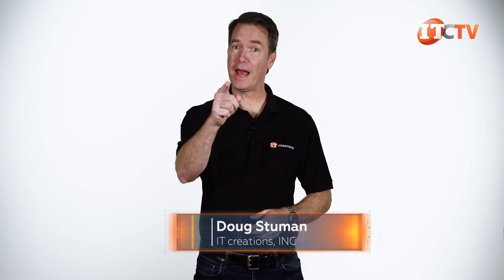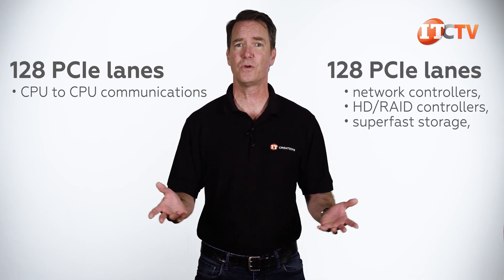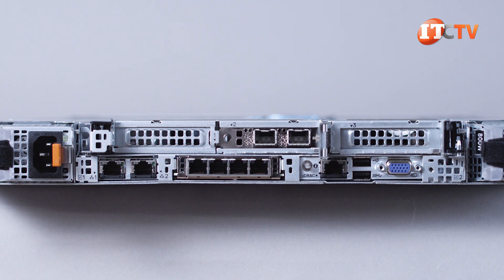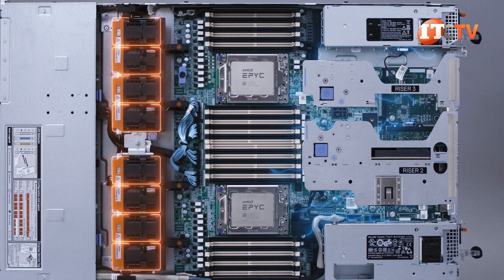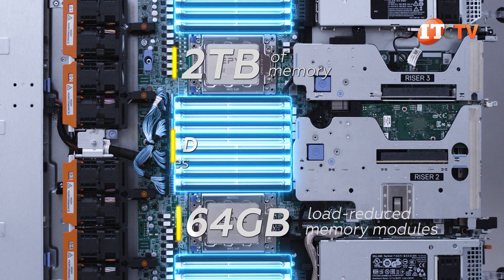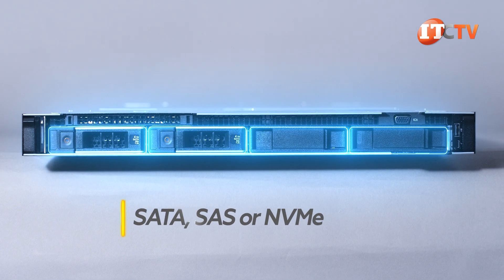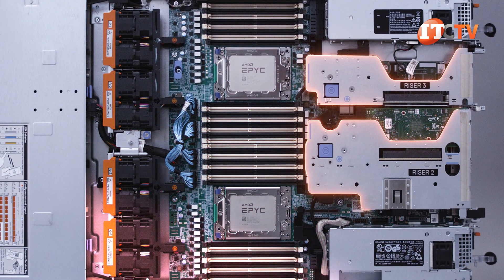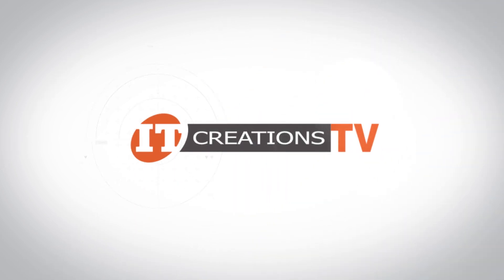Dell EMC PowerEdge R6525 Server REVIEW | IT Creations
Hi There, Doug Stuman with IT Creations with a brand-new server from Dell. The Dell PowerEdge R6525 server! As you may have guessed from the 5 on the end of that name, this platform features AMD EPYC processors. Not only that, but two of the new 2nd generation AMD EPYCs in a 1U chassis!  AMD is the first company to offer PCIe 4.0 compatibility on an x86 platform. PCIe 4.0 doubles the I/O bandwidth compared to that supported by PCIe 3.0. What, does it all mean? It’s faster, stronger, better than it was before. You also get 128 PCIe lanes to work with and that’s using a single EPYC processor or two. You’re thinking why don’t I get all 256? You know 128 plus 128 = 256. It does sound a little strange until you… Watch the video!